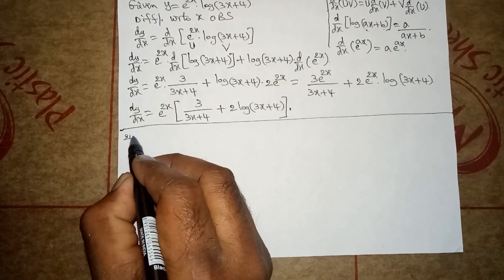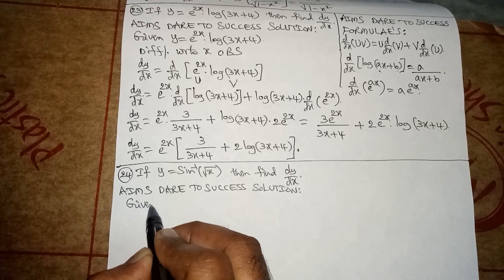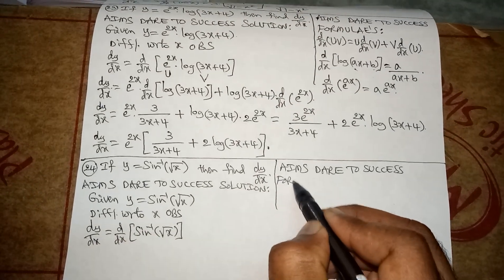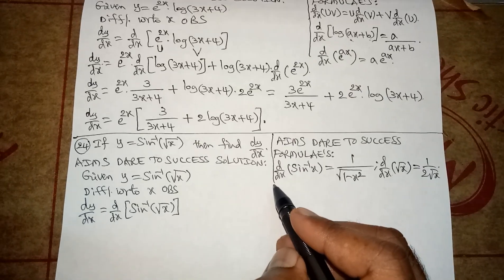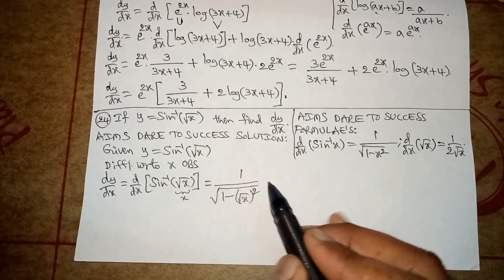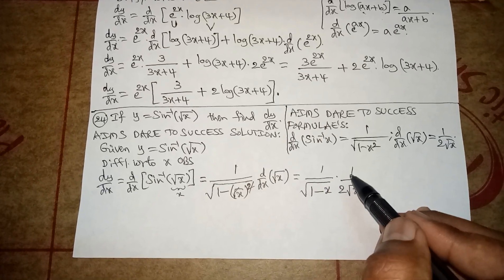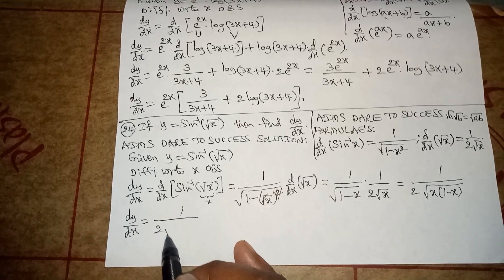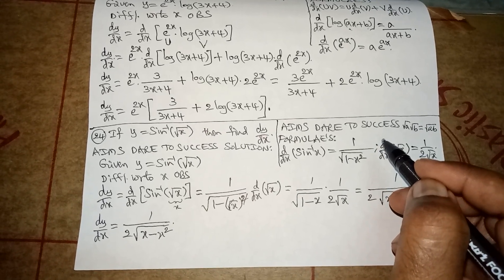24#DIFFERENTIATION_SUPER_SHORT_CUT_TRICKS Derivative Of Sin inverse root x